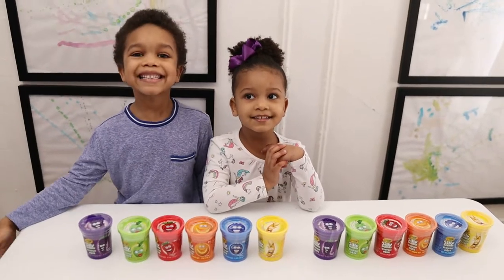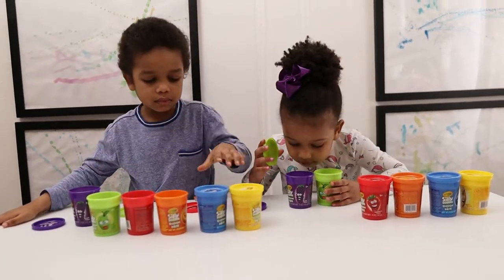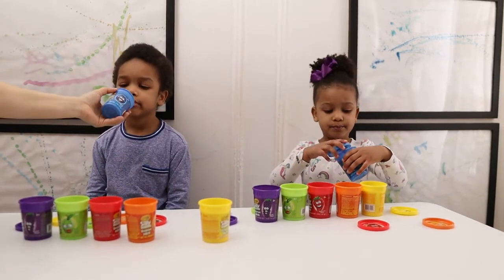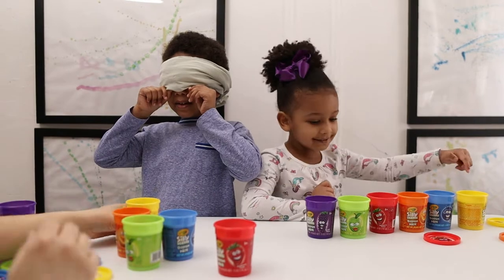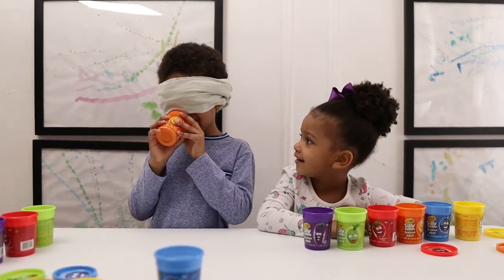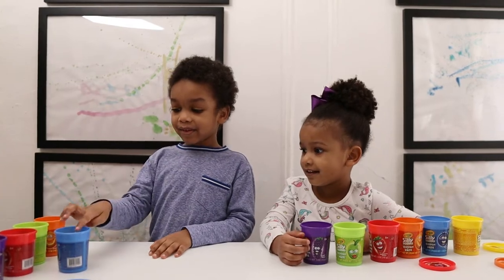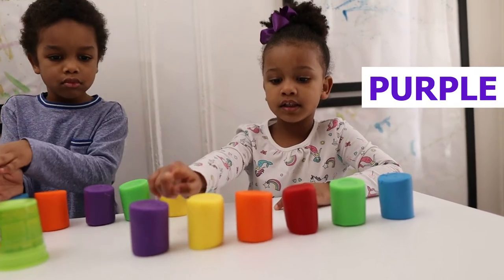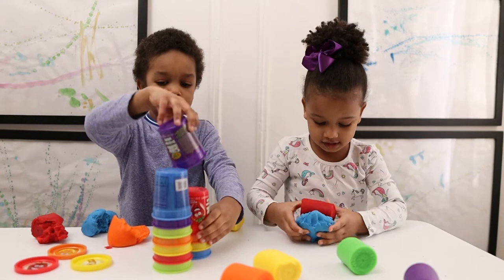PLAYING WITH CRAYOLA SILLY SCENTS PLAYDOUGH | Amaya and Alonso Kids TV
Smelling and playing with Crayola Silly Scents Playdough